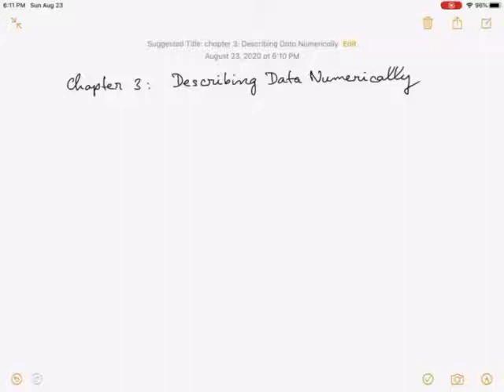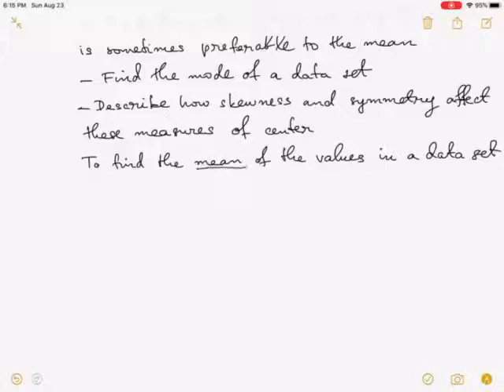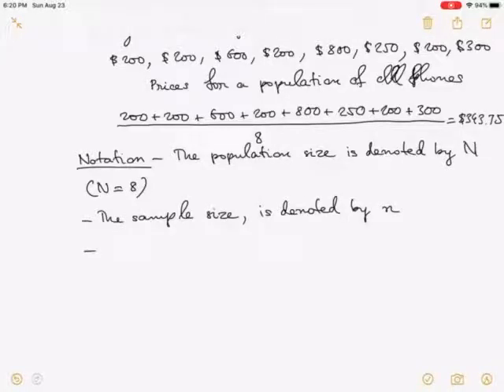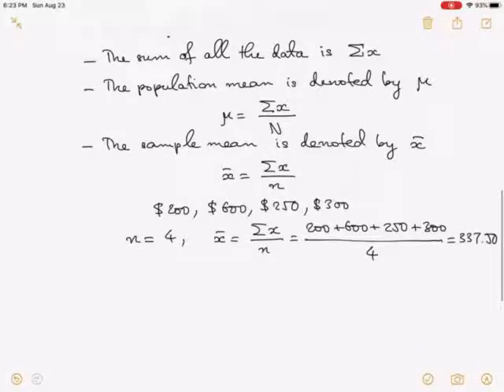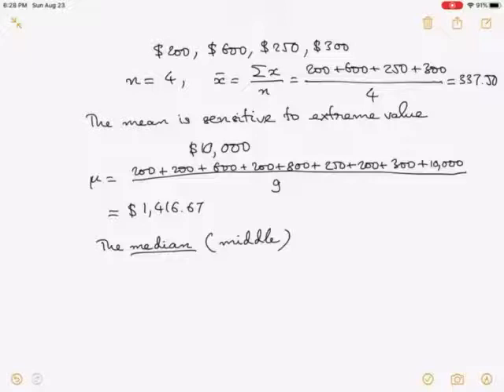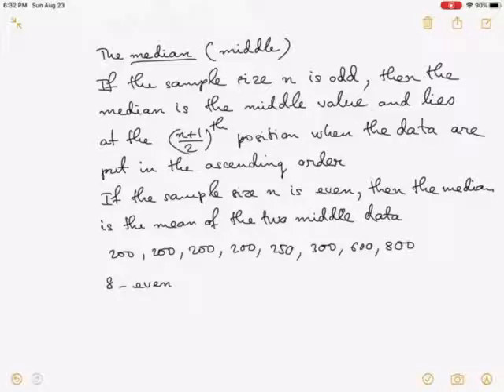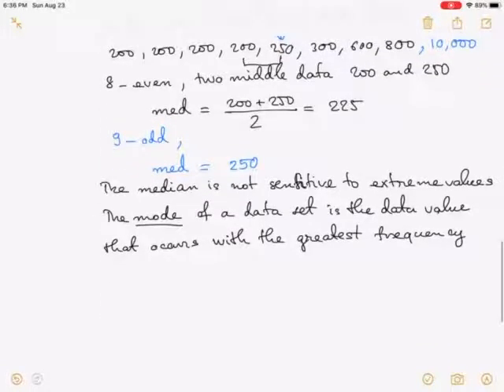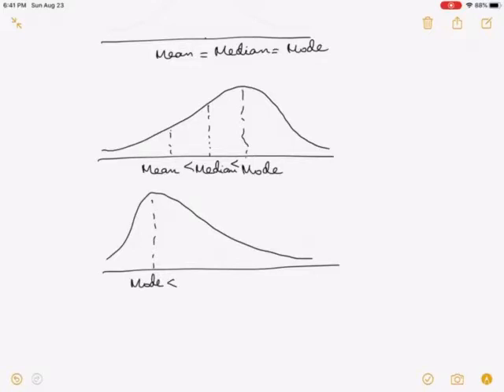Lecture 4 math 1401